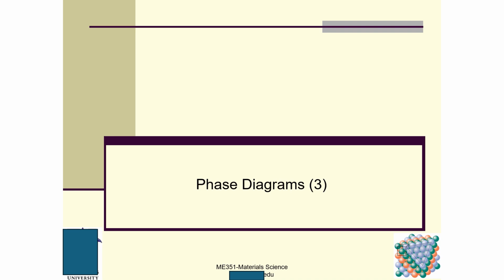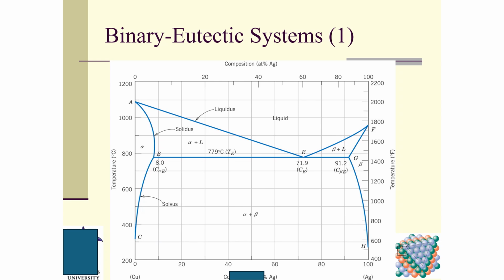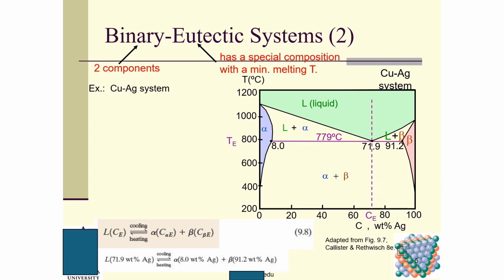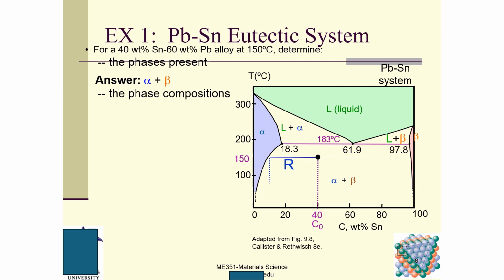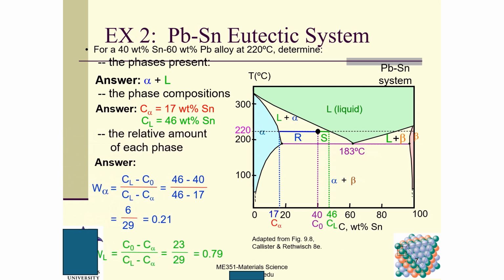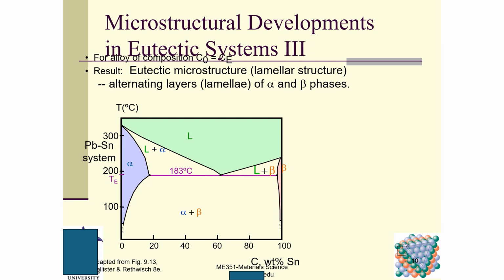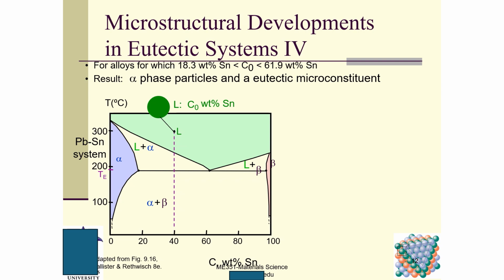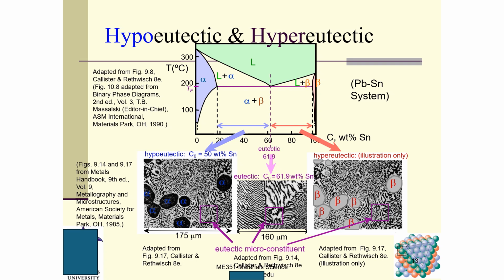Materials Science Lecture 18